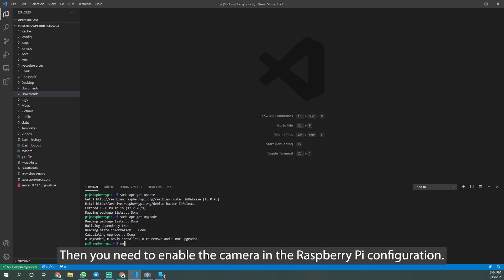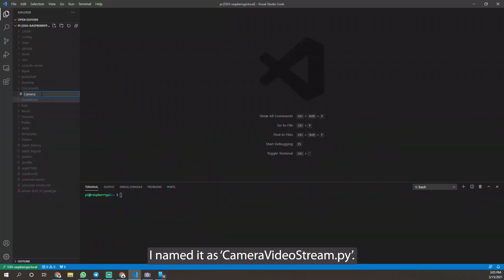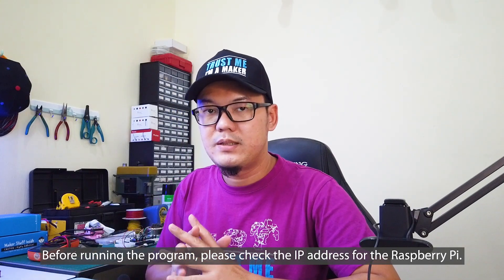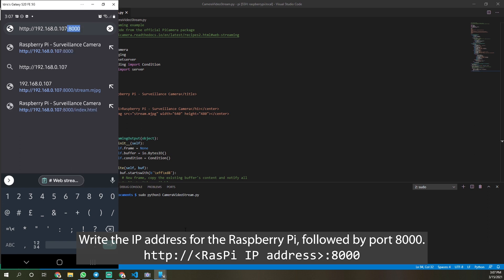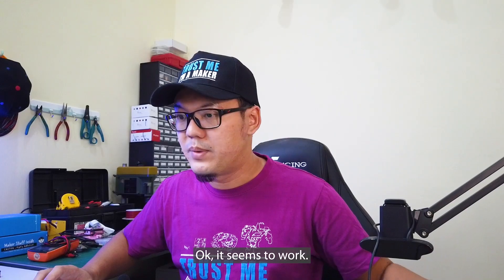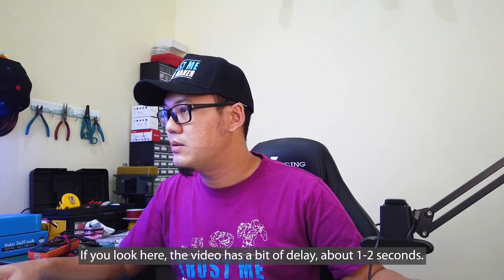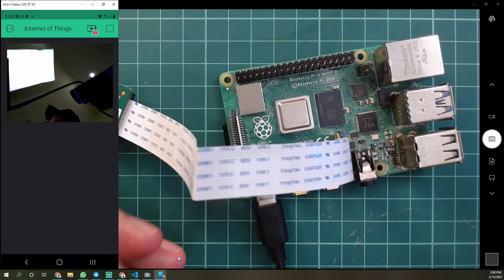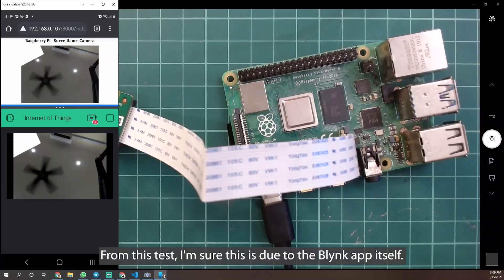Blynk Video Streaming Using Raspberry Pi Camera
We plan to make a mobile robot that we can control via smartphone and we can watch the video through a camera on the robot. So for this tutorial we're going to start with video streaming using a Raspberry Pi and we try to access the video using the Blynk app.

Credit: Random Nerds "Video Streaming with Raspberry Pi Camera"

Item used in the video:
🛒 Raspberry Pi 4 Model B

and happy learning!